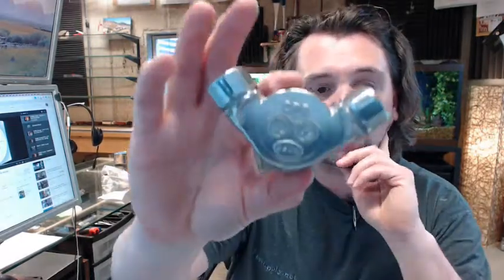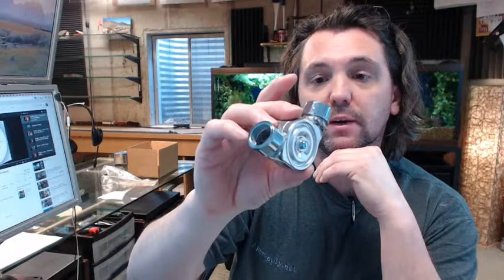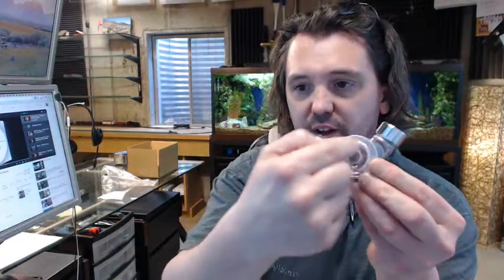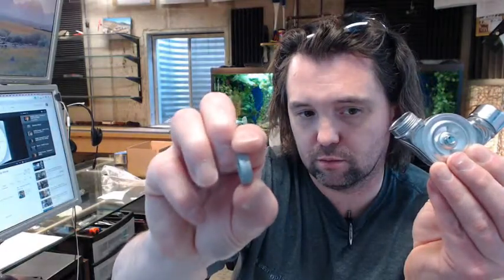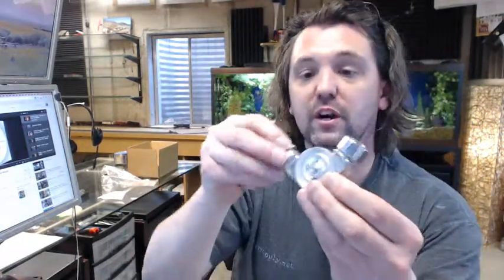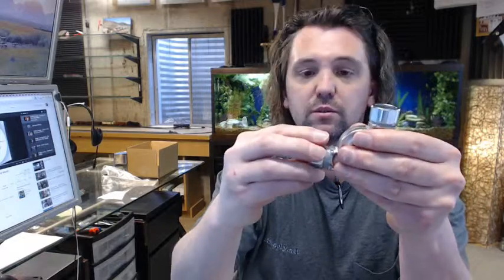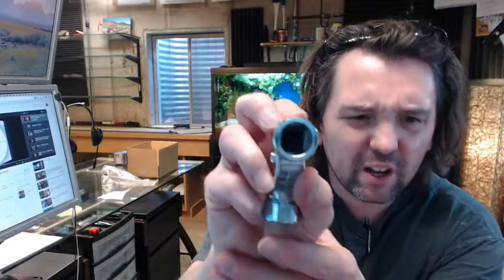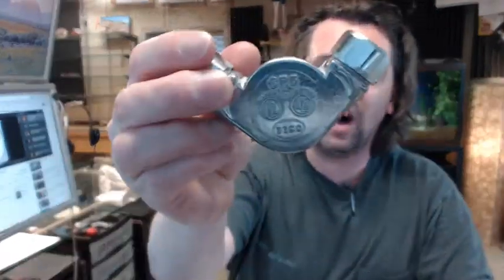Brooks CP5 Compression Corner Pulley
This video is to bring you a closer look at the Brooks CP5 compression pulley.  A compression pulley, I think of it as like an alternator on an old car, where it's got, per the image above this video, it's got a bearing pack inside of there.  Threads, both sides are identical, nut, compression style washer, I wouldn't call it a compression but that's what it looks like.  Aluminum construction, very nice quality material, used in ancil, kittie, pyro chem, range guard systems and they're UL listed.  Steel compression  nuts, you can't see inside of there but barley, that cross section that you see with the cap removed, if I were to remove this cap you would see exactly what is shown about this video.  Weighs about 2/10 of a lb. Thank you